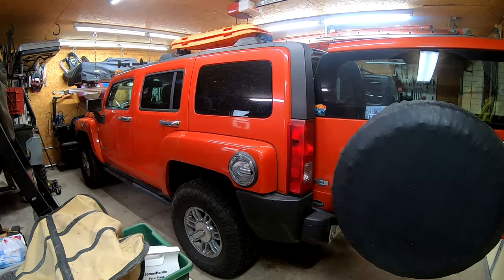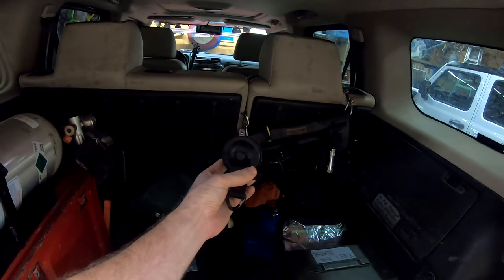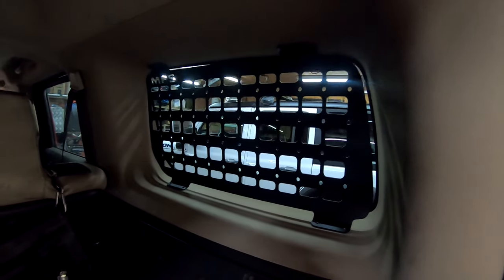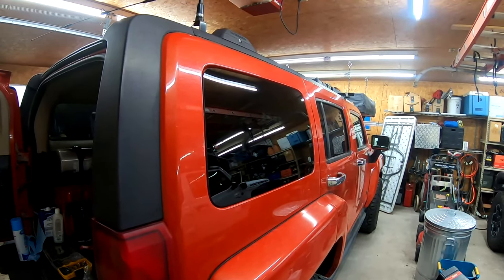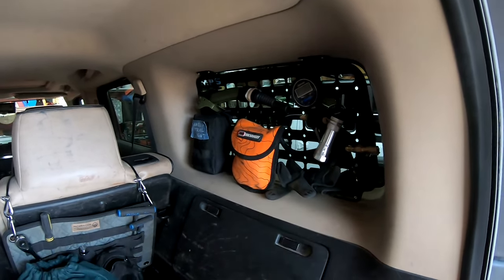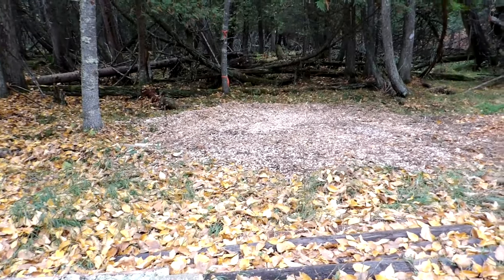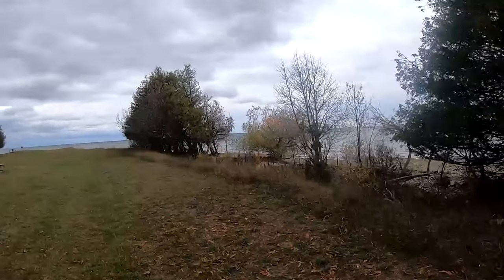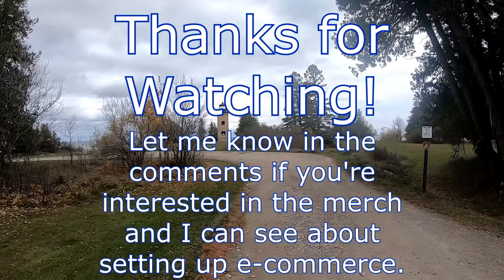Rear Window Molle Panels for Hummer H3 and a General Update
Rear Window Molle Panel installation in a Hummer H3; I also show new merch designs and provide a general update on what we've been doing since my video uploads have become pretty infrequent.

Links:
H3 Rear Window Molle Panels by Molle Platform Solutions: